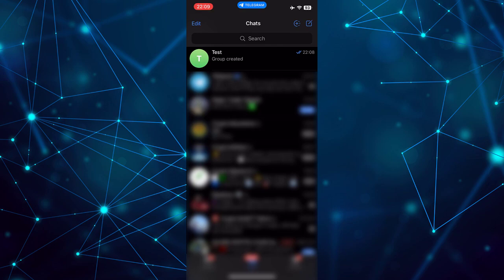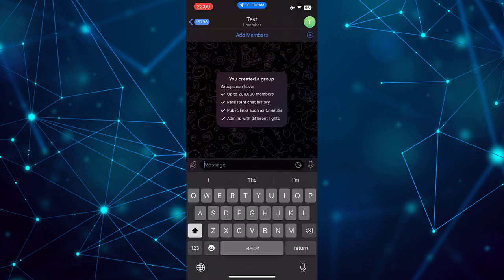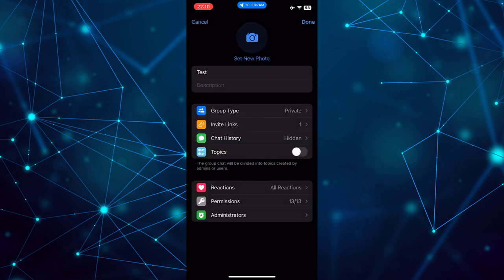How To Allow New Members To See Older Messages In Telegram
Want new members to see previous chat history when they join your Telegram group? In this quick and easy guide, we show you how to allow new members to see older messages in Telegram.

By default, new members in private groups might only see messages sent after they join. We’ll walk you through the exact steps to change your group history settings from hidden to visible so new joiners don't miss a thing!